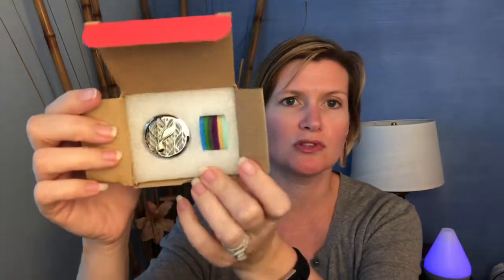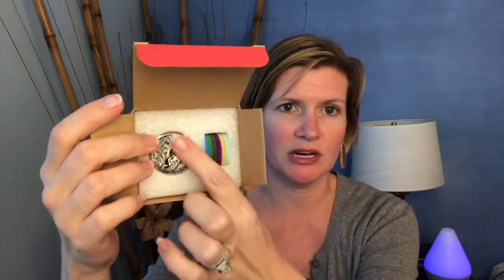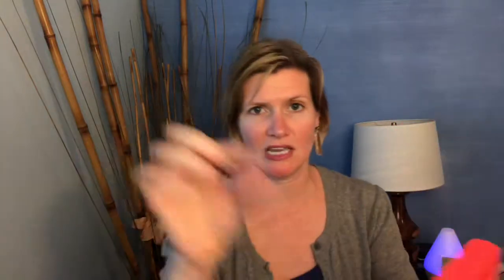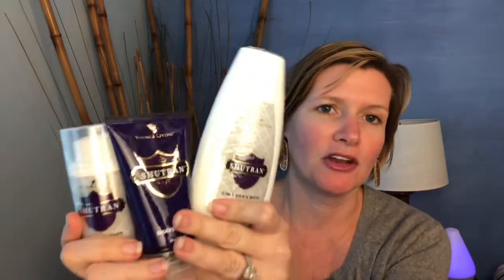What's In The Box??? November 2018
I'm giving you a sneak peak at done of the gifts I picked up in my November Essential Rewards order from Young Living, plus my staples and necessities going on to the busy holiday season.